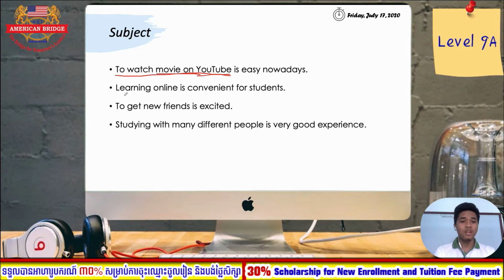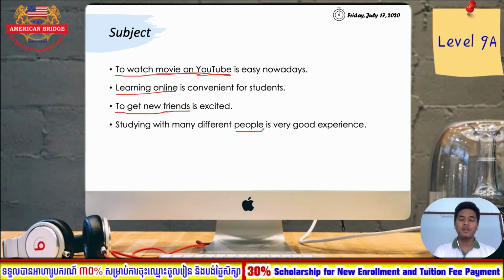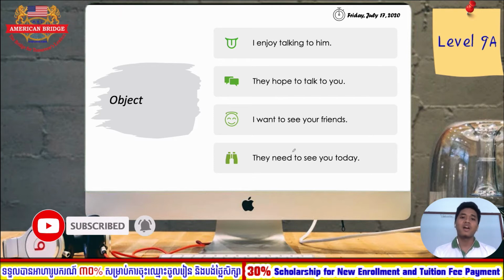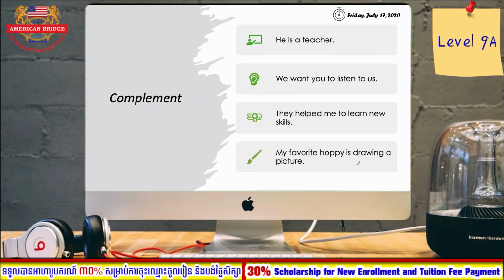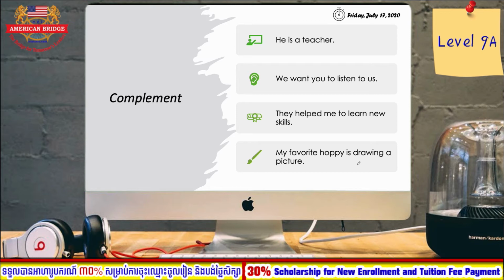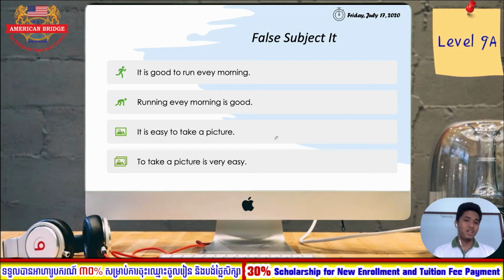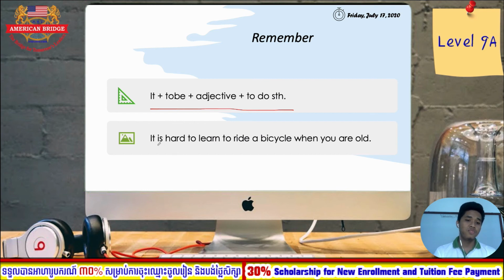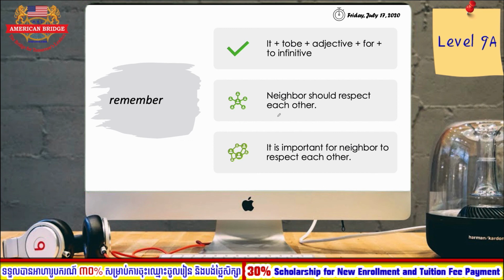Friday, 17/Level 9A/ Session 2/Writing Bright 3/Unit 4: Infinitive & Gerund-Part 2/ Page: 38N